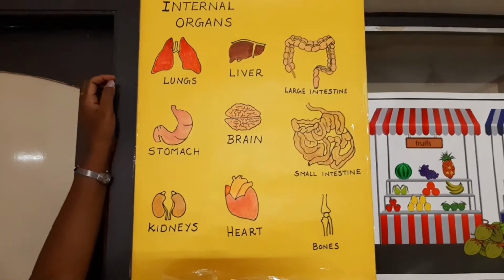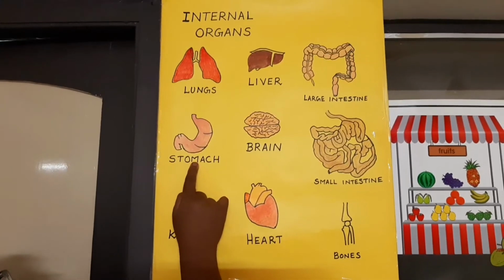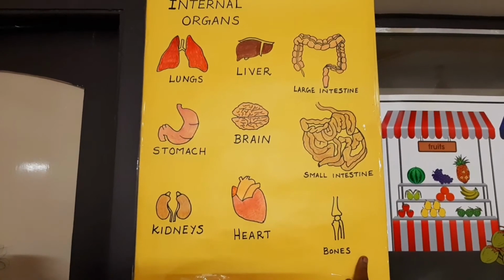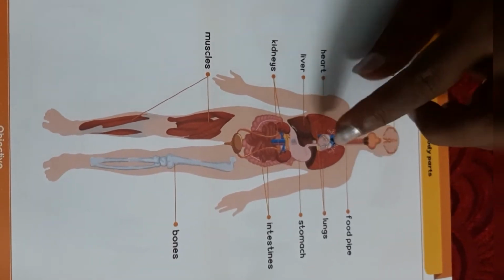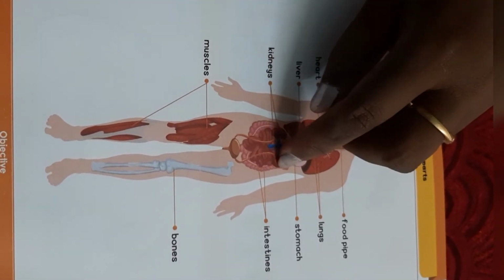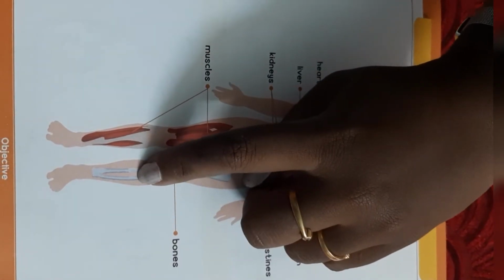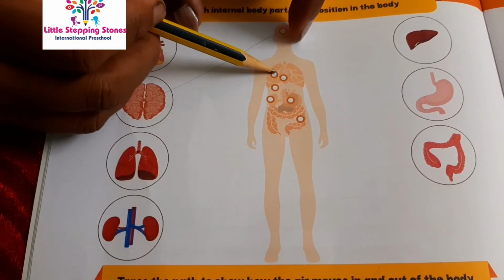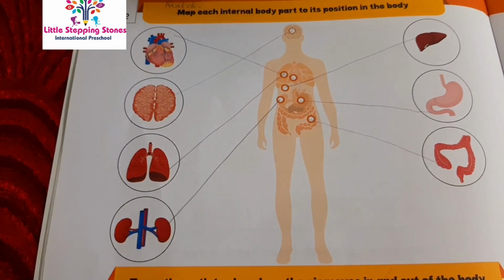UKG - Workbook - All About Me - Internal Organs - Little Stepping Stones International Preschool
Little Stepping Stones International Preschool provides strong curriculum in a structured way. Interactive education place where children learn to excel along with the choice of their preferences. Children under age of 6 years have strong understanding and hence practical approach is best suitable for them and practical learning is everlasting. We understand that each kid is special and with the wide range of activities and learning material we are sure that we will be able to lay a strong foundation for each child.

Address: 1, Rajaji Street Gandhi Nagar , Near Avvai Hospital , Anna Nagar area. Madurai - 625020